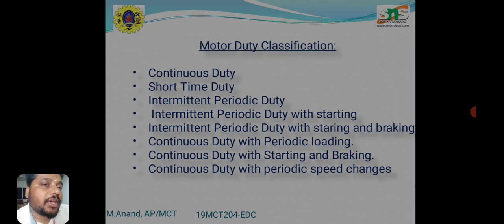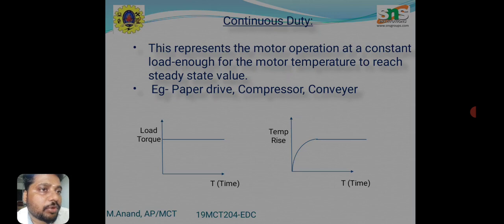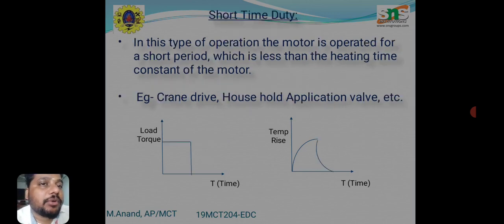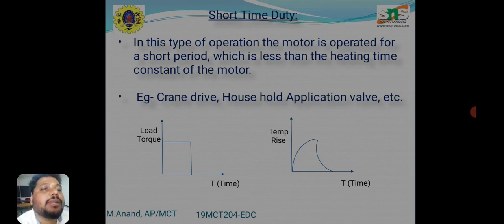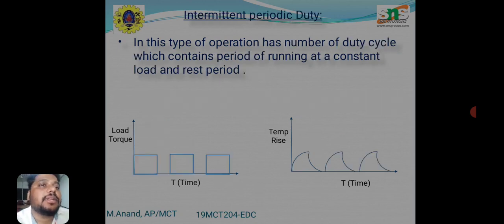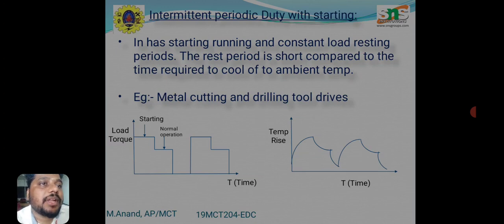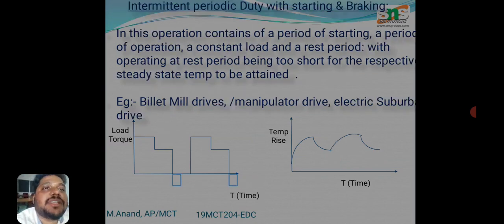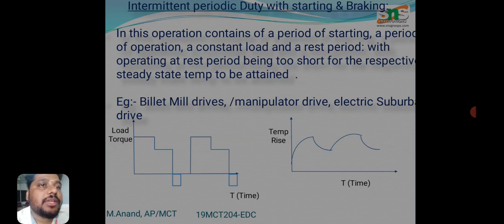Lecture Series-Basic Electronics-M Anand, AP MCT Mechatronics SNSCT Motor Duty Classification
This lecture video discussing about the following topics
Definition of Electronics
History of Electronics
Basic Components: Resistors, Capacitors, Inductors
Electronic Circuits: Series, Parallel, and Combination
Series Circuits: Analysis and Applications
Parallel Circuits: Analysis and Applications
Combination Circuits: Analysis and Applications
Kirchhoff's Laws: Voltage and Current
Electronic Devices
Electronic Systems
Digital Electronics
Microcontrollers and Embedded Systems
Electronic Instrumentation and Measurement